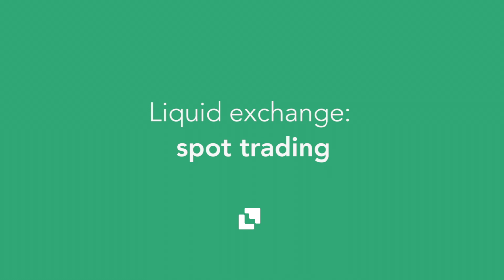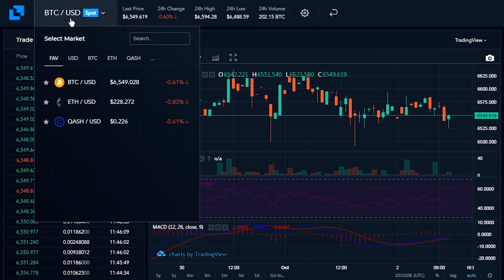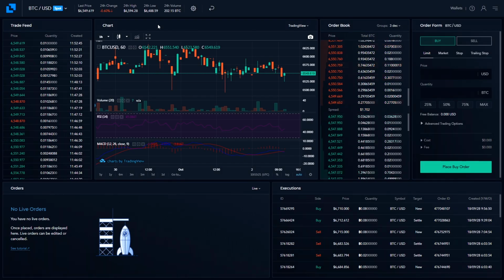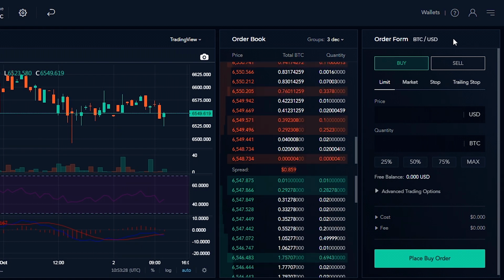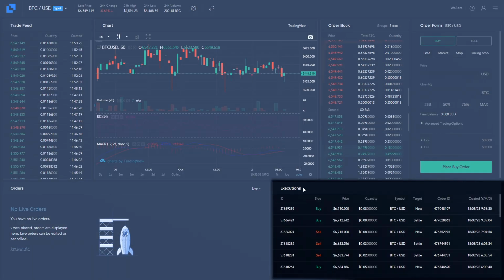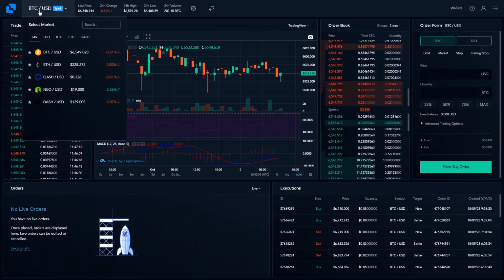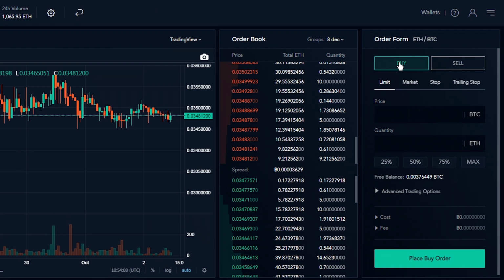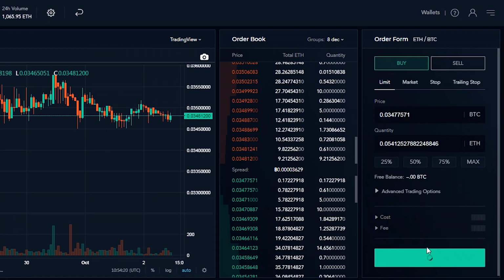How To Trade Cryptocurrency On Liquid.com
to find out more about who we are.

Liquid is a unified, globally-sourced trading platform that bridges the worlds of fiat and crypto.

Liquid puts the power in your hands.

Grow and manage your portfolio from a single dashboard.

Discover new tokens, take part in quality ICOs, study the market or trade on margin. Liquid is your platform.

Our revolutionary World Book combines a global network of liquidity sources by leveraging Quoine's Matching Engine, Smart Order Routing, and Cross Currency Conversion Engine technologies.

The World Book brings a whole new level of accessibility by allowing you to trade in the quote currency of your choice, with tight spreads and enhanced liquidity.